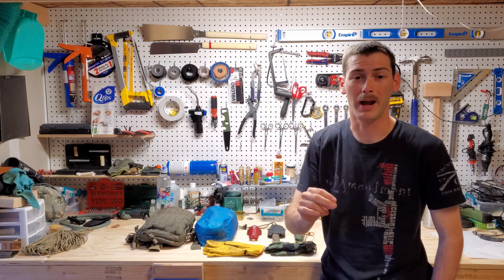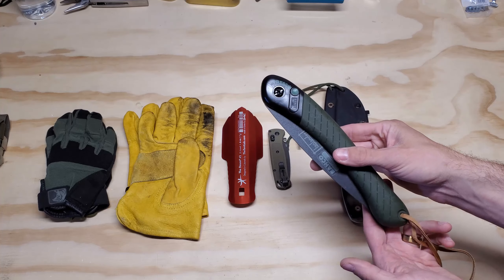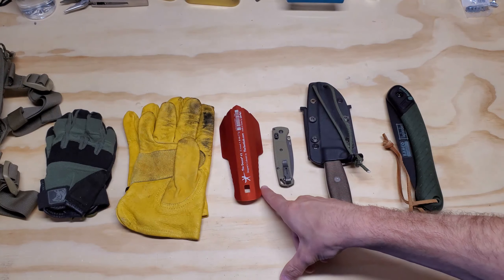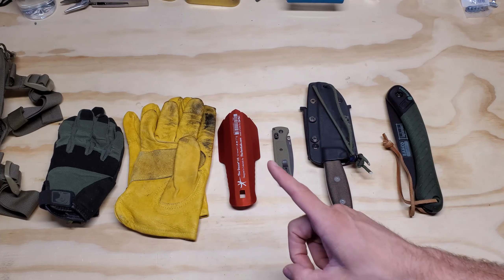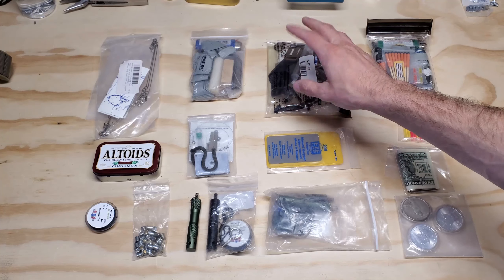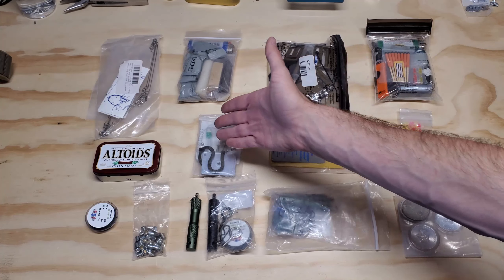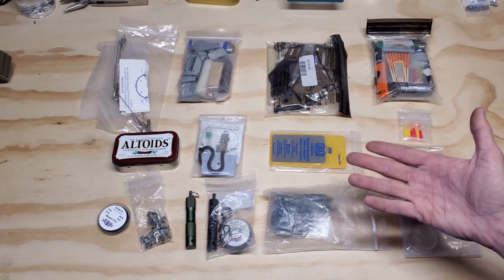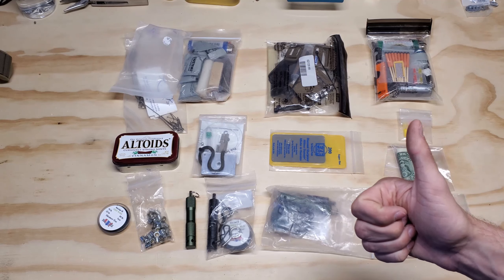Tools & Miscellaneous Items How to Build a Get Home Bag pt7